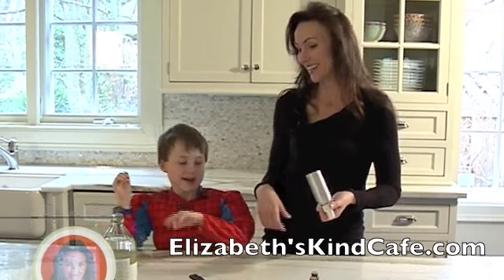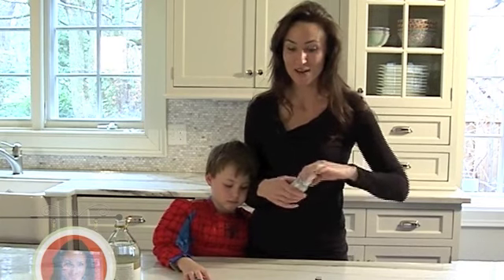Do it Yourself Natural Bug Spray at Elizabeth's Kind Cafe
Do it Yourself Bug Spray at Elizabeth's Kind Cafe